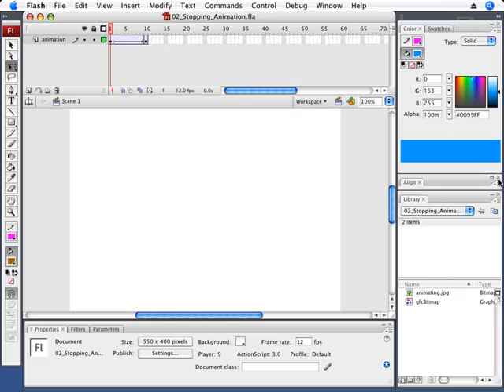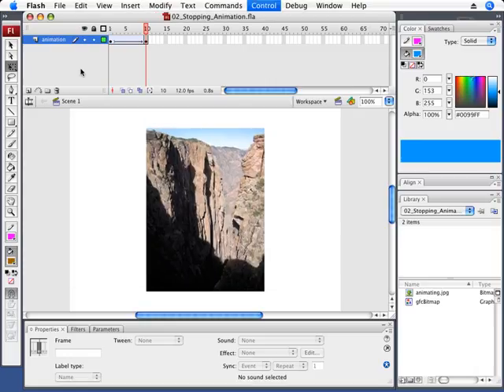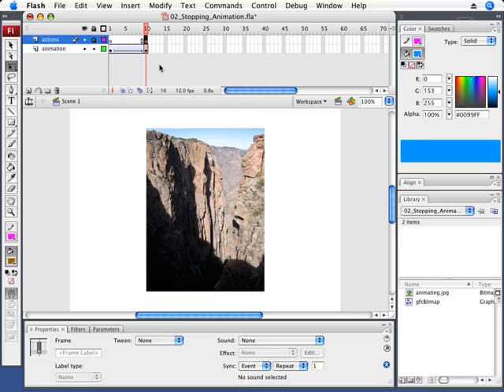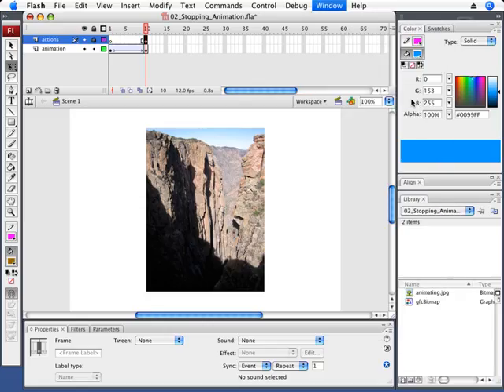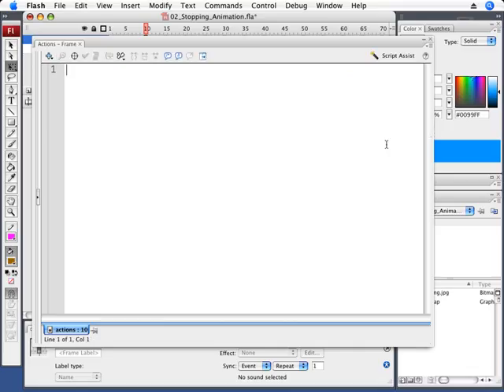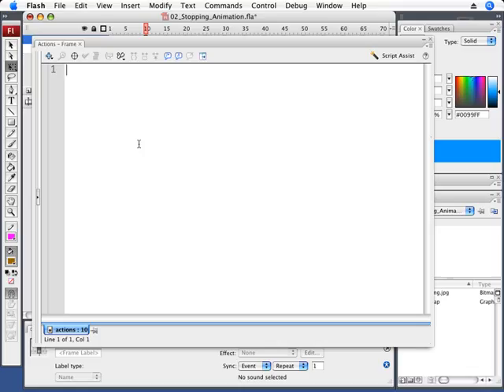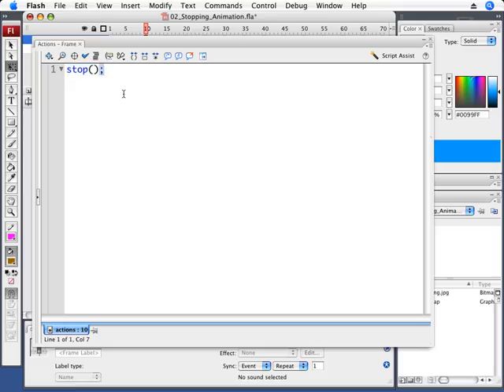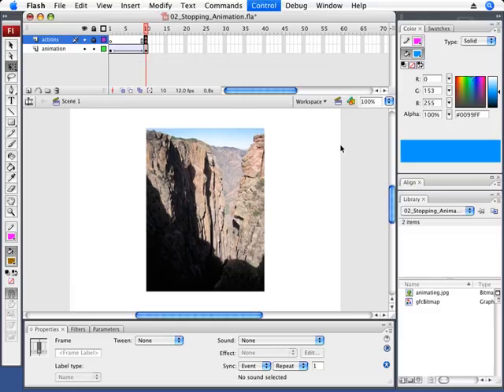13 02 Stopping Animation